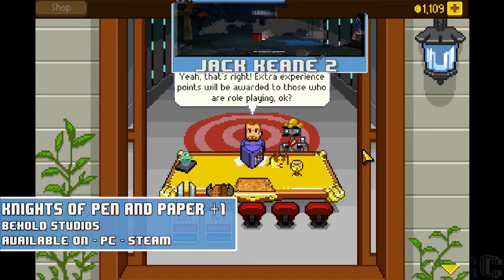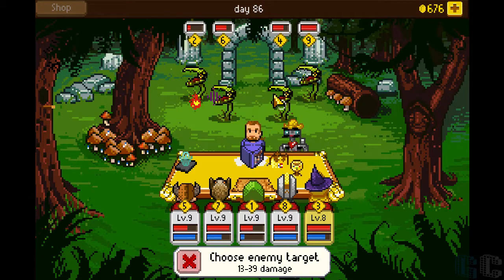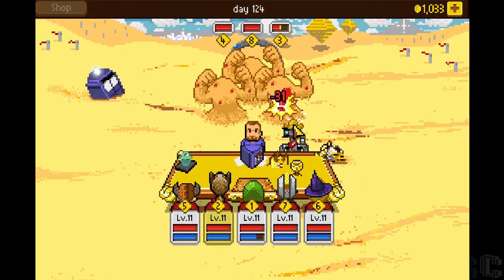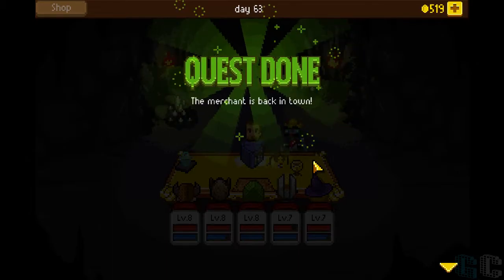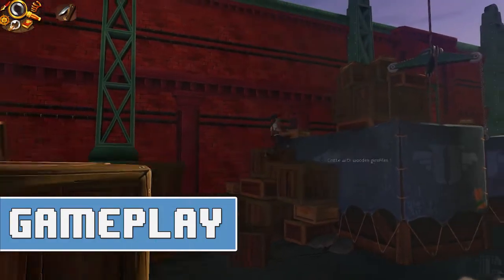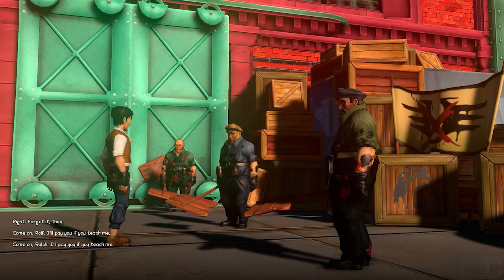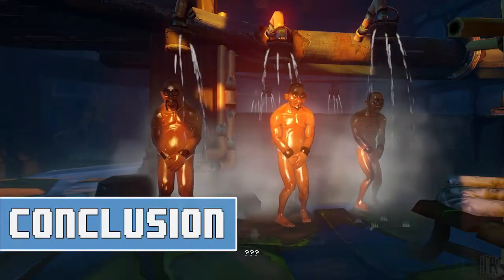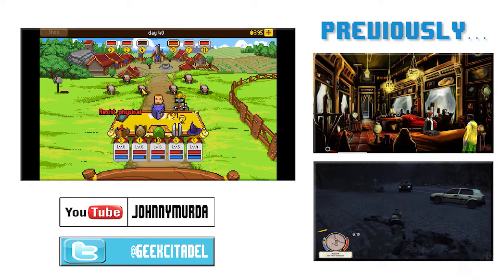Geek Citadel Reviews - Knights of Pen and Paper +1 and Jack Keane 2